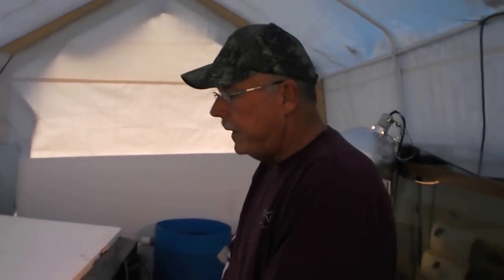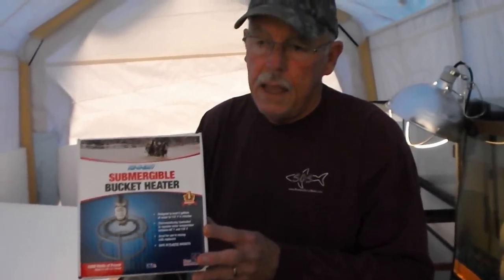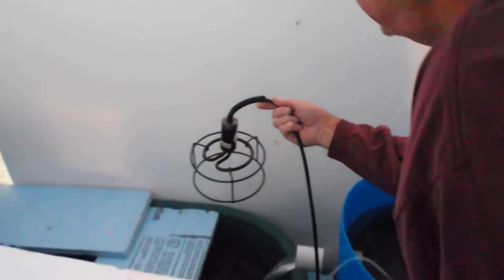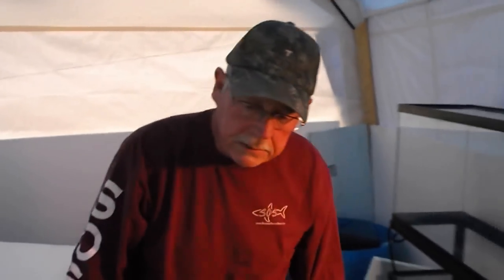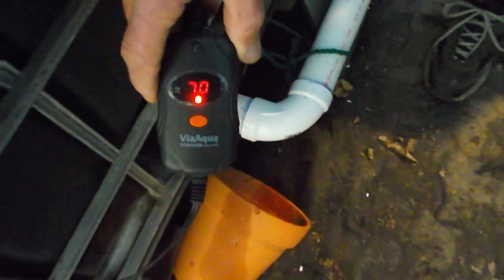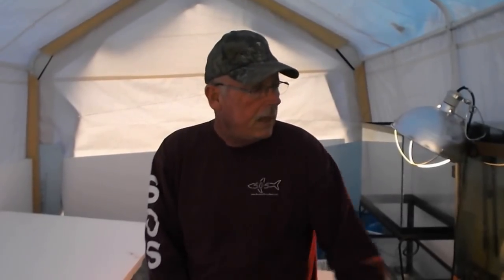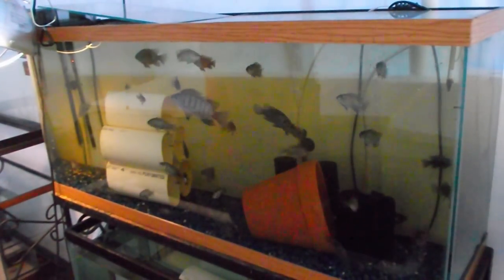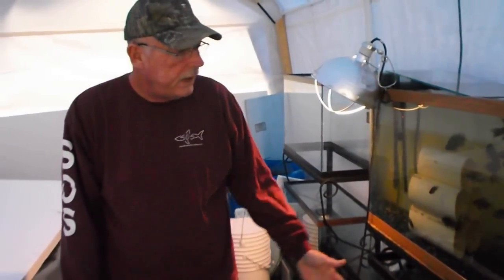Winter water heating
How I solved Winter Water Heating problems in the 600 gal system!